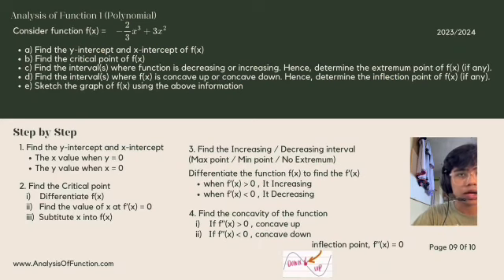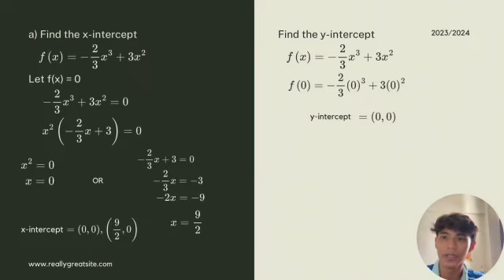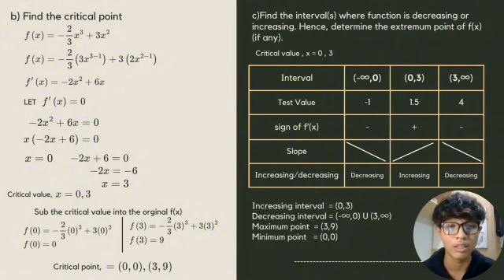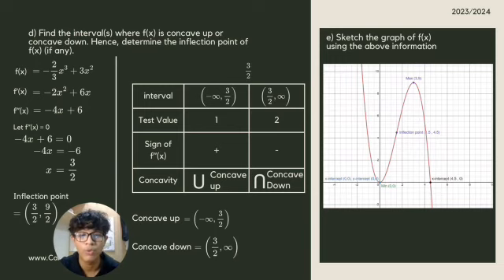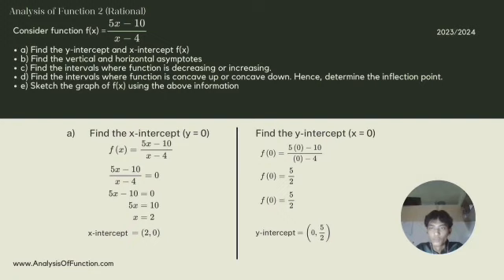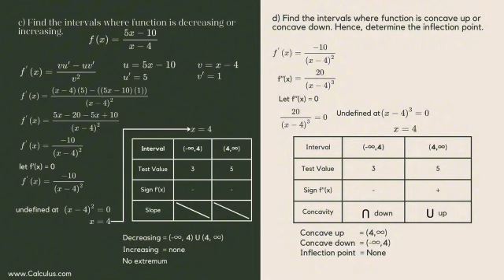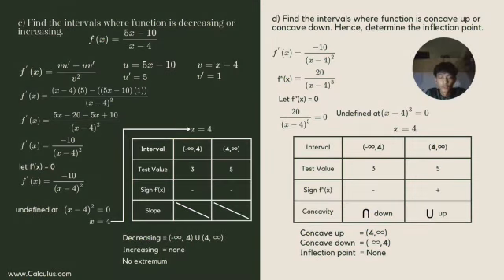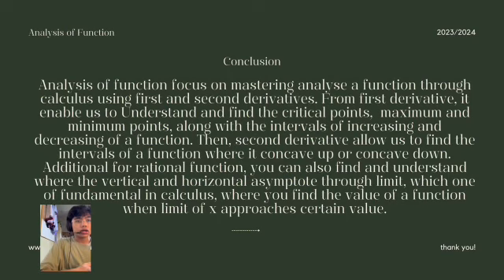GROUP PROJECT MAT 183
AHMAD ALIF BIN ABD KAHAR (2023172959)
MUHAMMAD SAFWAN BIN SHAHROM (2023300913)
MUHAMMAD AIRISHAH ILHAM BIN PUDIN (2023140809)
MUHAMMAD FARIZ BIN ZAIMI (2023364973)